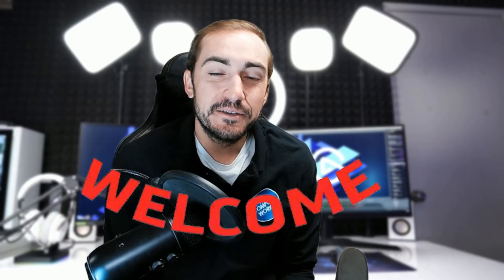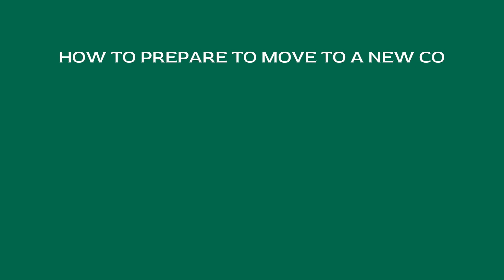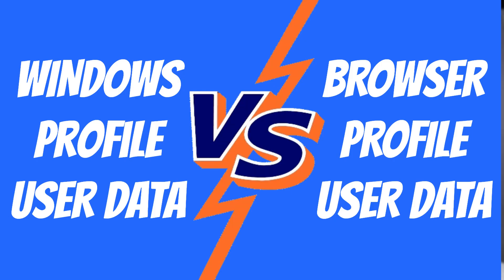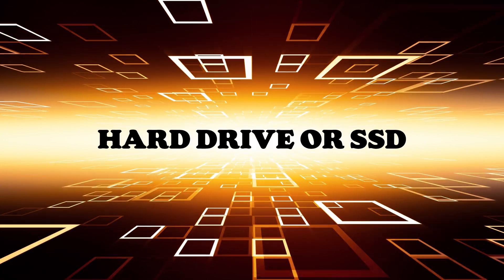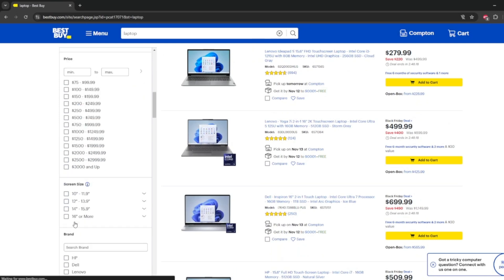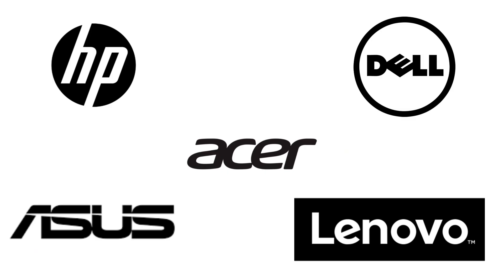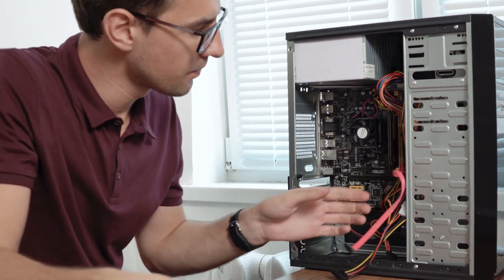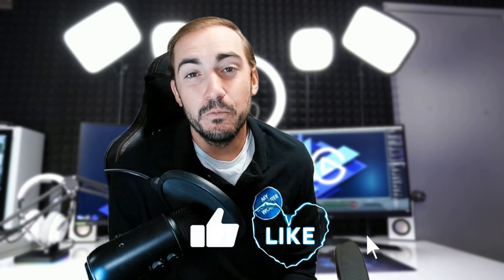How to Shop for a New Computer like a Tech!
Hello everyone and welcome back today we are discussing how to shop for a new computer like a real tech! If you plan to purchase a computer at some point in your life I strongly recommend watching this video for vital info on how to do that effectively.